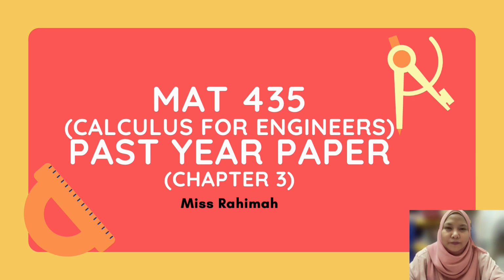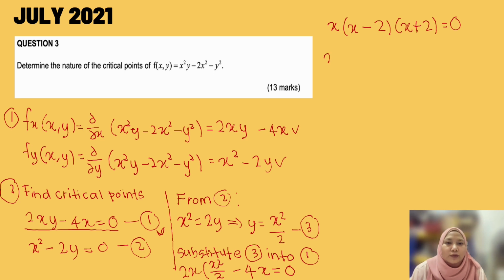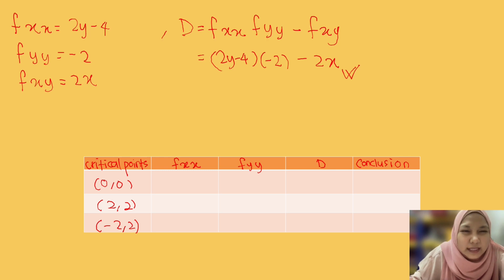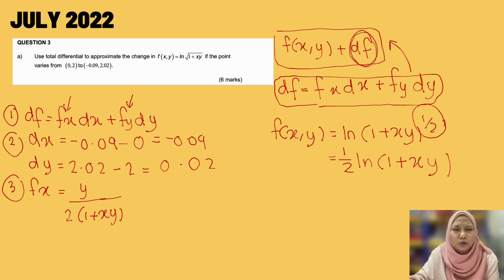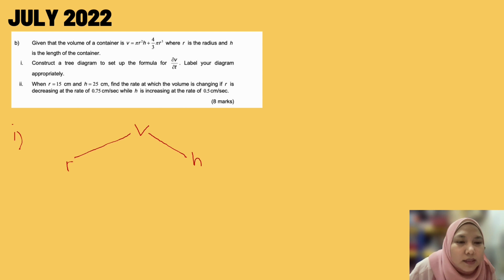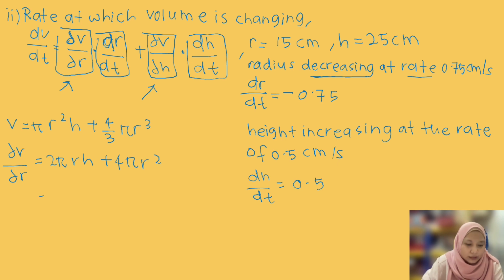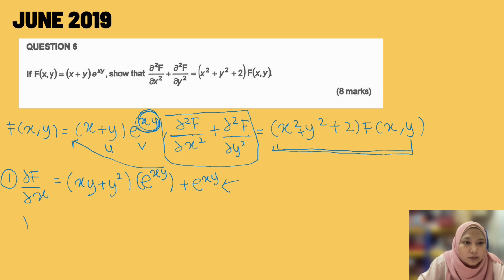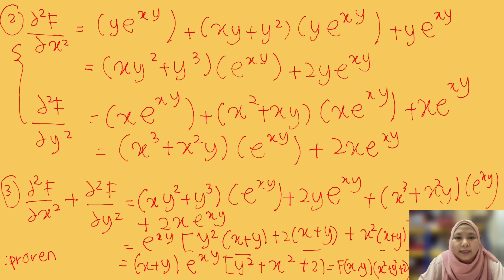MAT 435 PAST YEAR CHAPTER 3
Ms.  Siti Rahimah Batcha